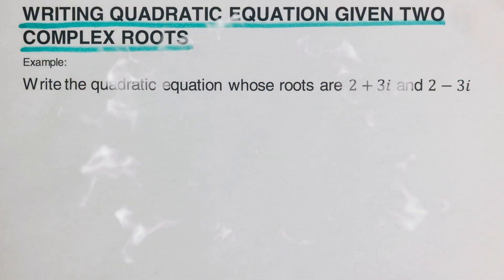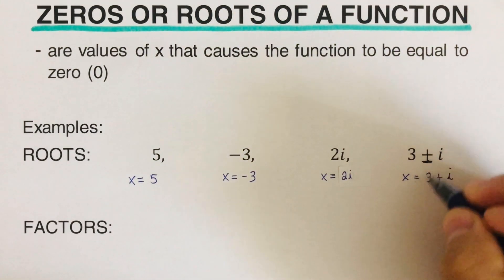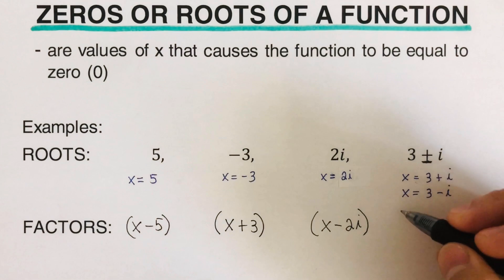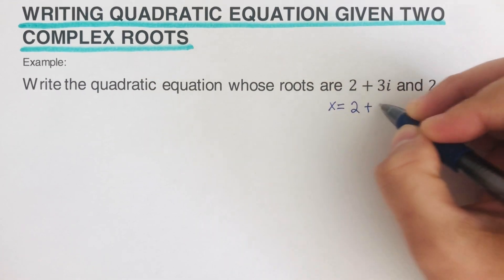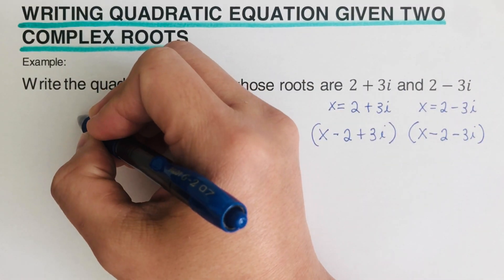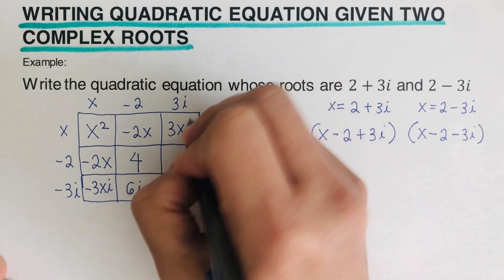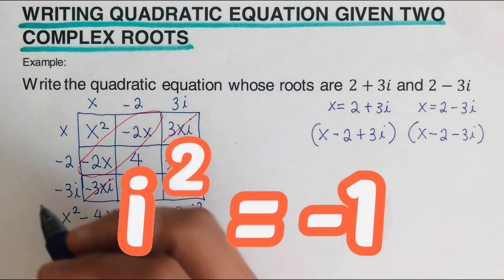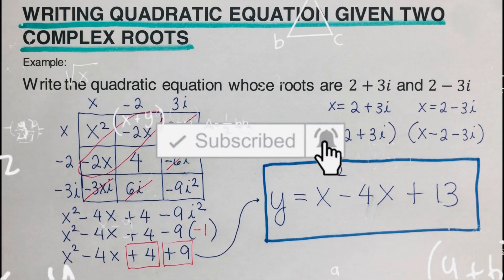How to Write Quadratic Equation Given Two Complex Roots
This video will show the step by step method and tricks in writing quadratic equation given two roots